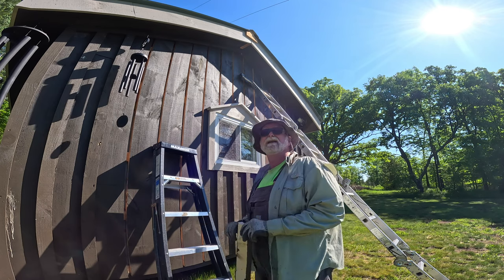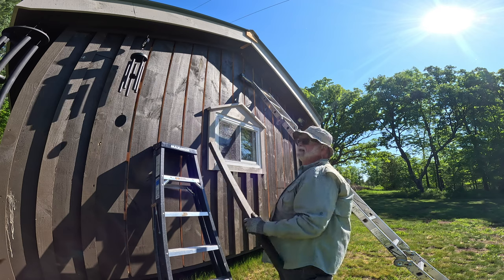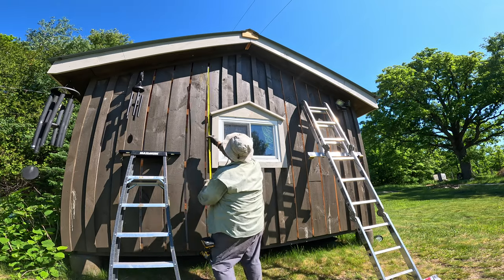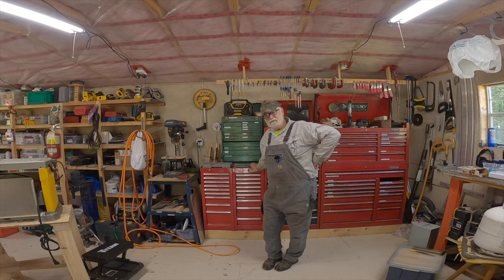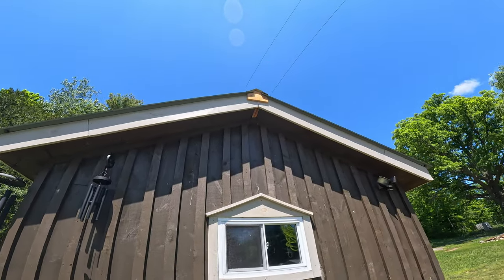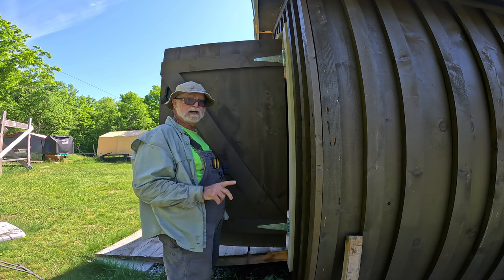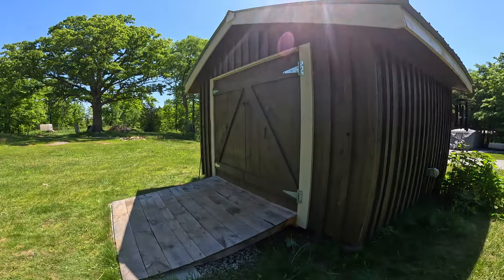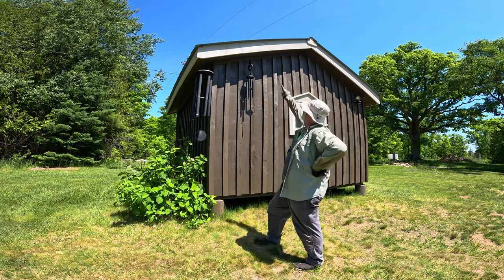The Battens Are Up & The Building Is Finally Finished!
I ran out of time and lumber last year. Now we are fully restocked and the storage building is finally 100% complete. So lets talk about some of the tips and tricks to installing battens. Like so many other things, I found this simple job isn't quite as straight forward as you might think.

Join me as we finish off the storage shed and talk more about board and batten siding. I've learned a lot but there is always more.